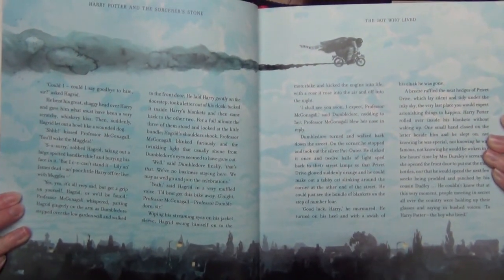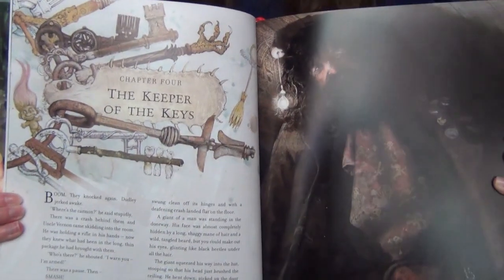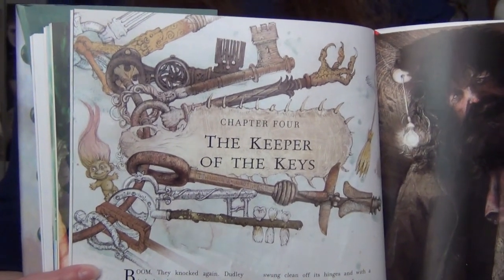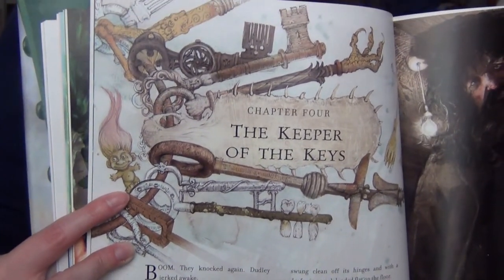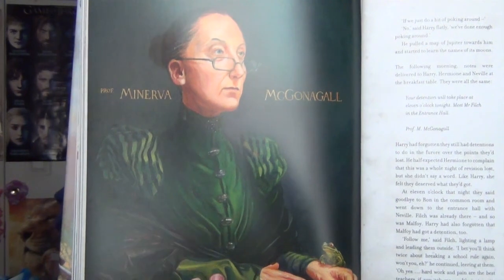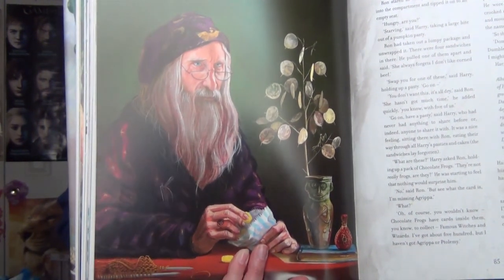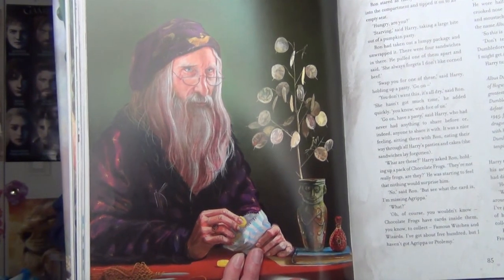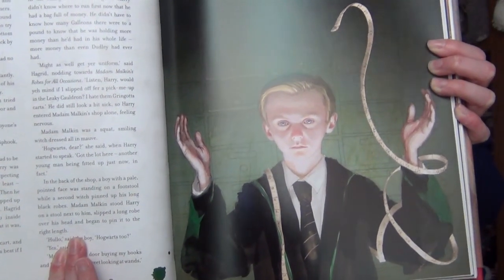Book Review: Harry Potter & the Sorcerer's Stone Illustrated Edition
Hi! Welcome to MagicOfBooks. Here you'll find book reviews, bookshelf tours, top 5 lists, and interactive discussion videos.
My interest in books spans various genres. My reviews will consist of relatively new releases as well as older published books.

Hosted by Stacie
Filmed and edited by Stephanie